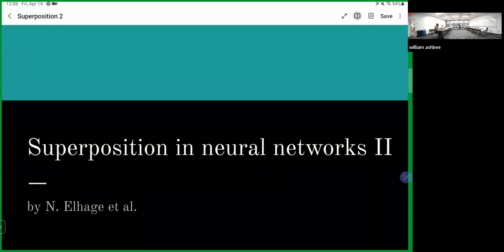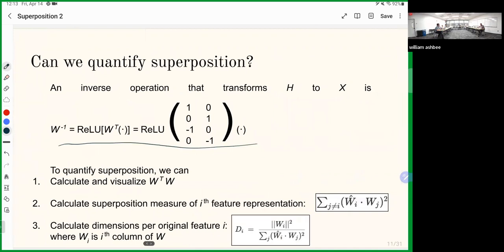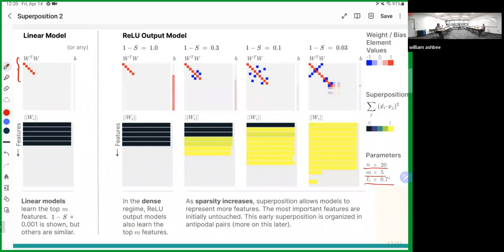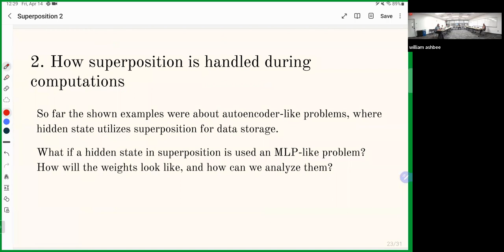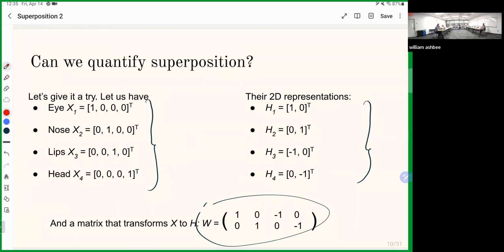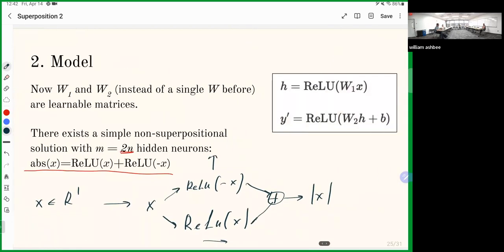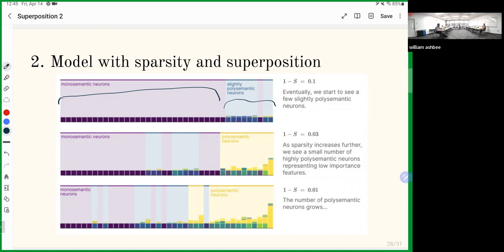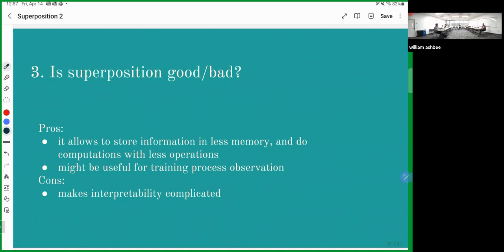MLBBQ: Superposition in Neural Networks II by Pavel Popov